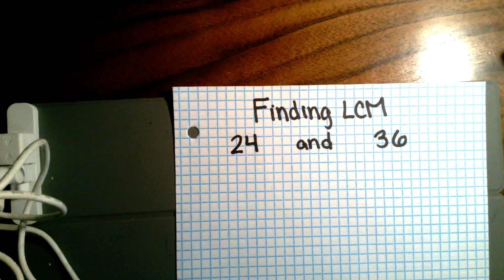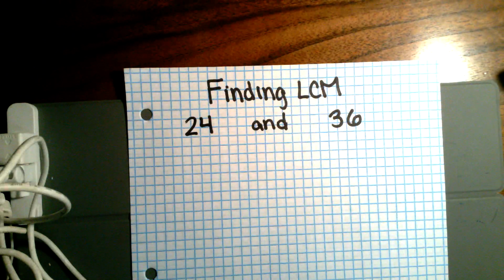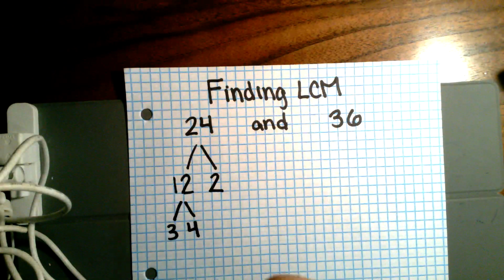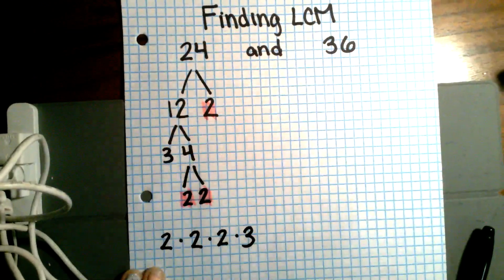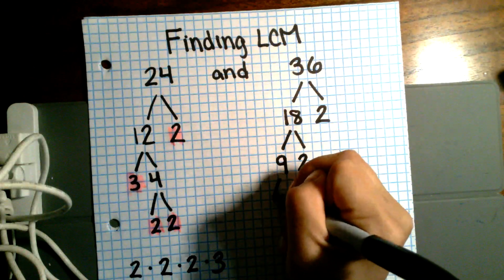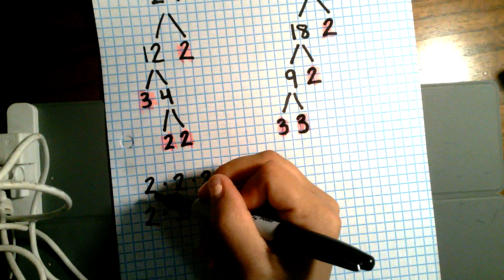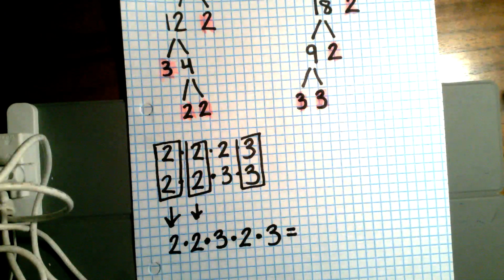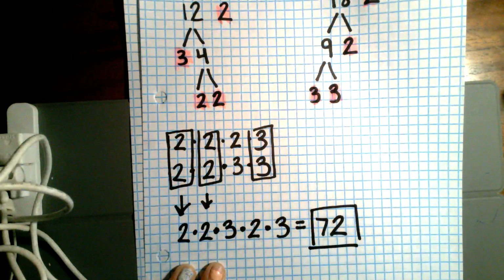Finding LCM: Quick Review